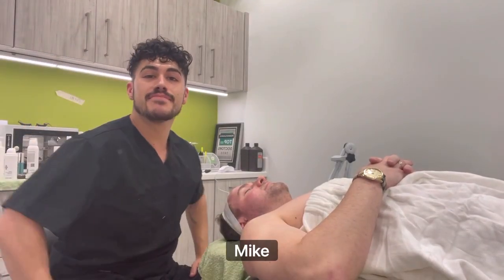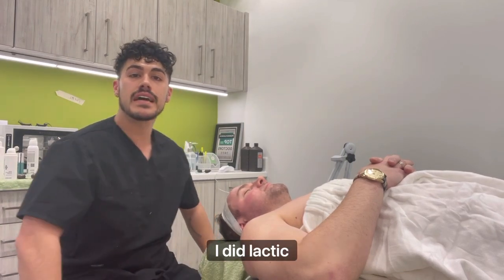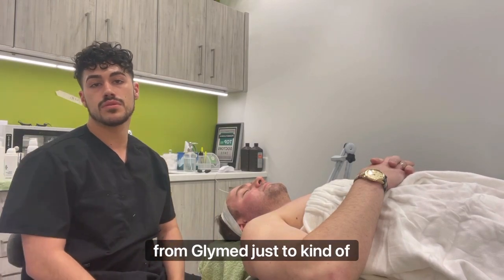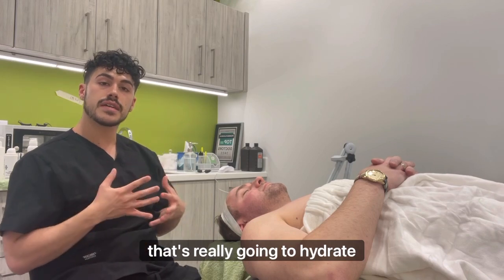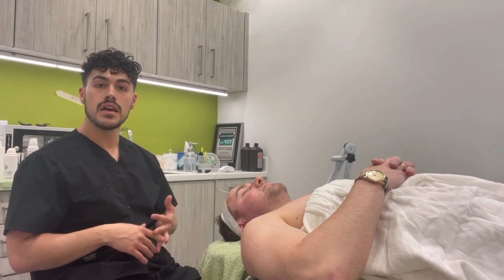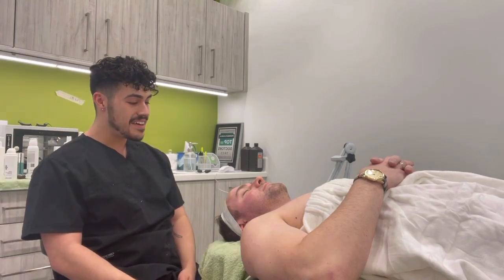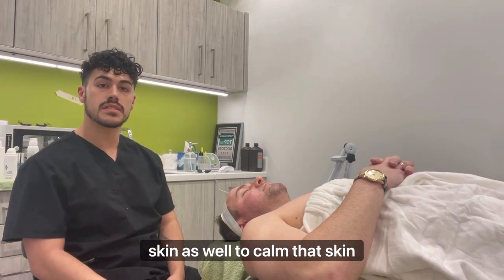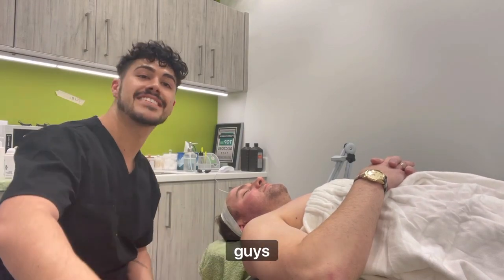Michael Razzano in the Open Medical Category for TSG2022 - video 2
Michael Razzano checks-in on week 2 of the Open Medical Category with his handsome model, Tim. Watch to learn more about the Glymed peels he chose this week.